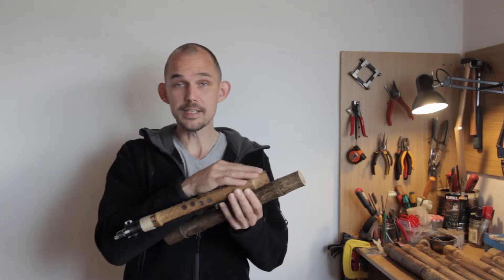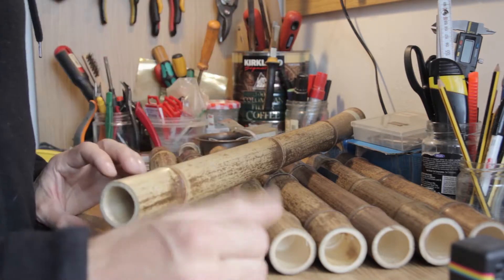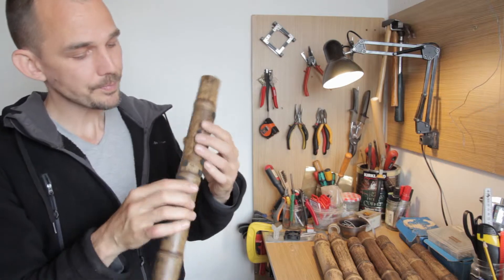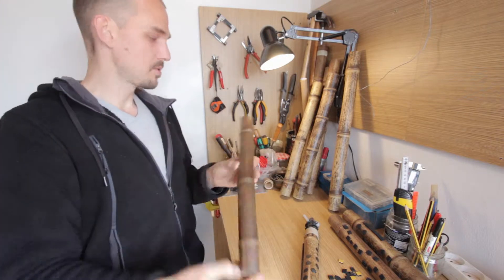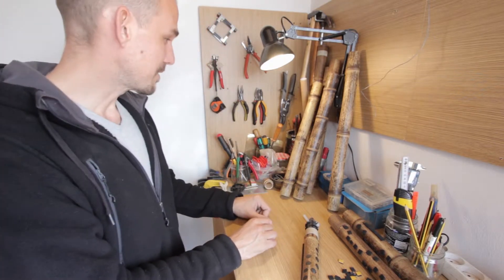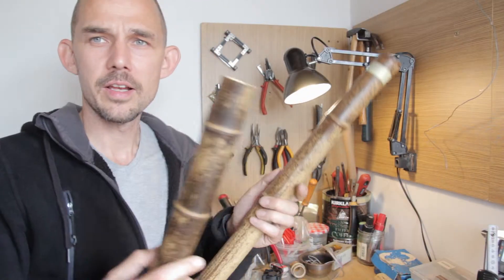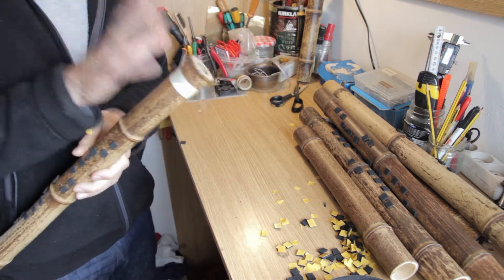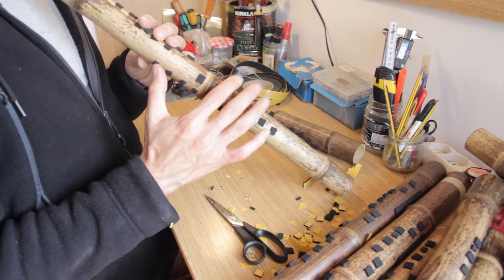OHMs, MIDI wind instrument controller - S2E5: "Get A Grip"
This is the fifth video in the "Beyond The Prototype" series, which documents the development and production of the first batch of Open Horns meant for sale to the public. The Open Horn is a MIDI wind controller with some unique features and a different look.

In this episode I work on the individual key layouts for my new batch of Open Horns.